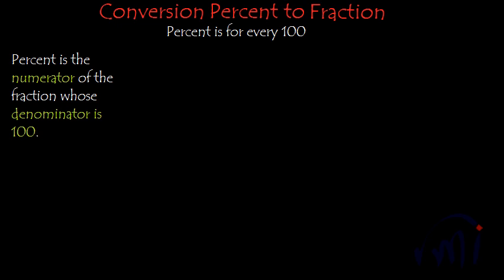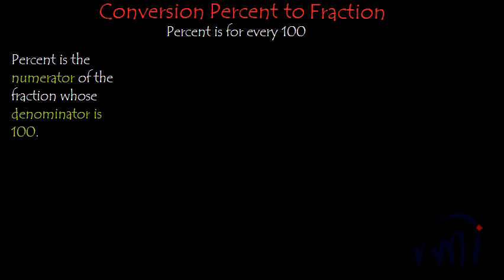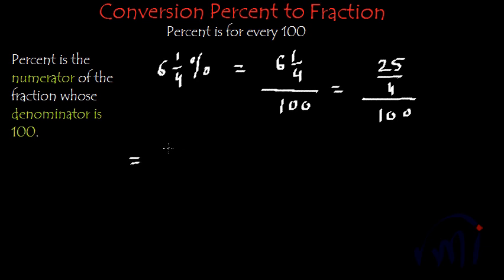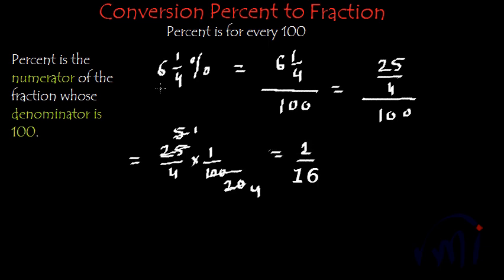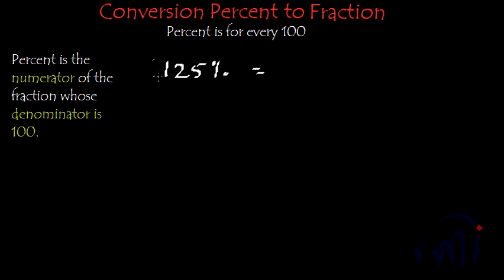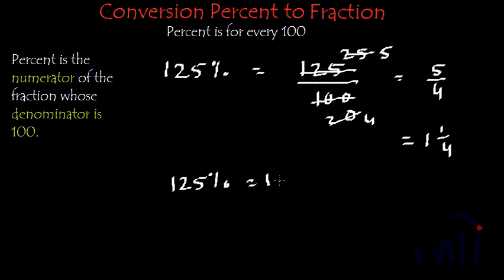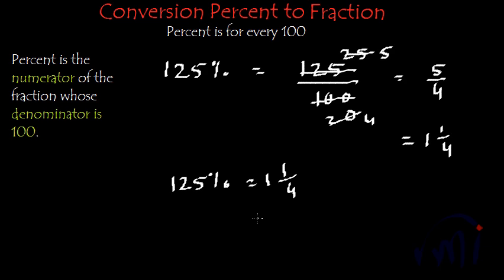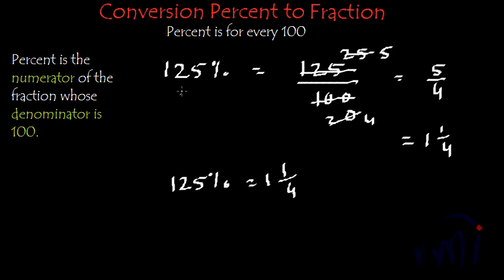Convert Percentage value to an equivalent Fractional value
Learn to convert a percentage value to fraction. Also learn the concept and reason behind the steps followed.